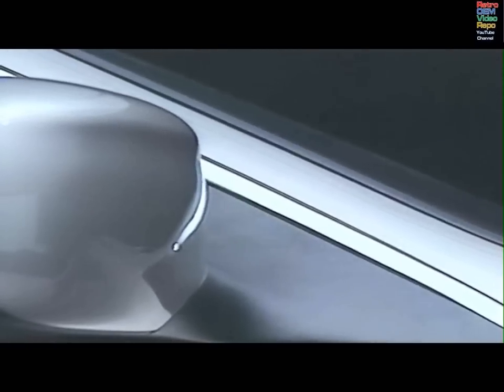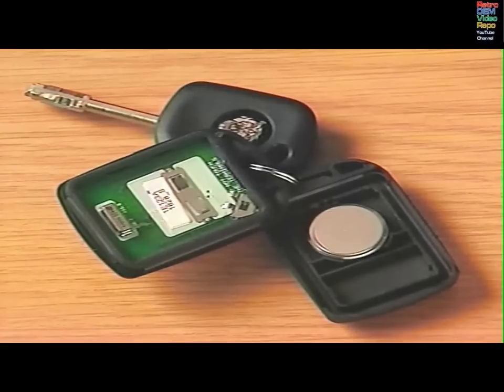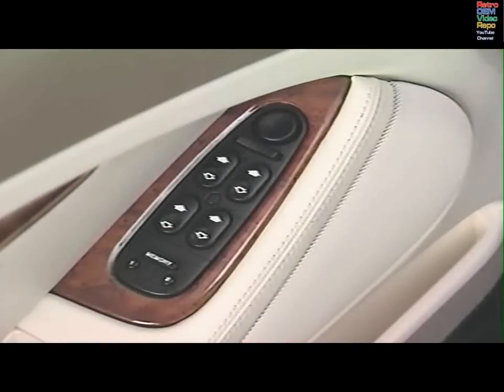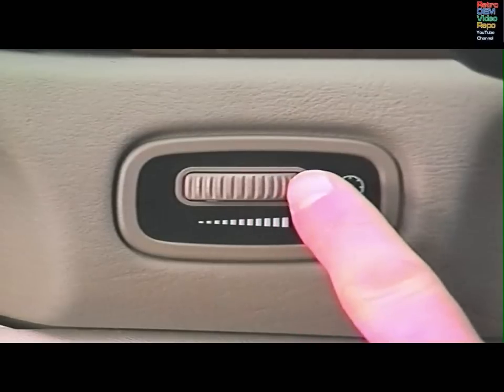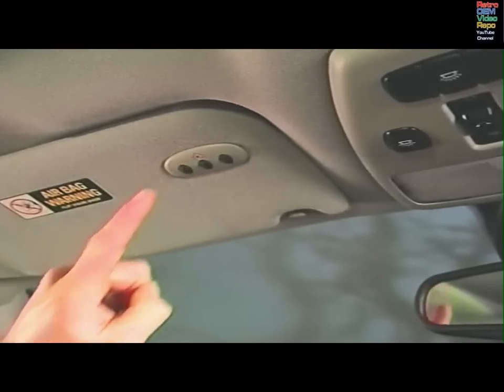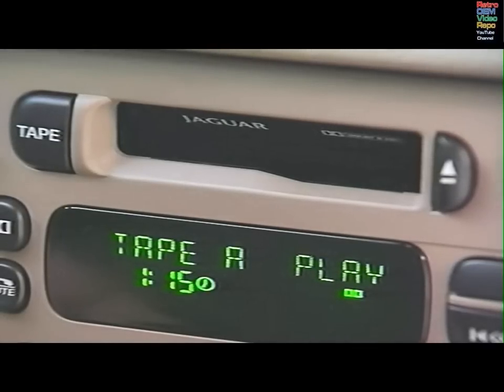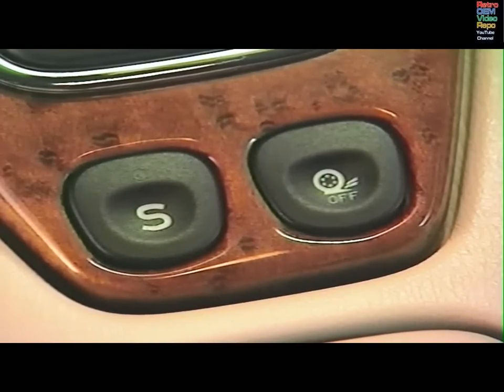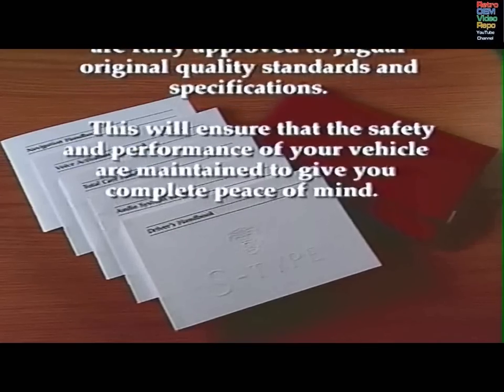Jaguar - S Type - Operating Highlights Video (US) - Key Features - Volume 1 (of 2) (1999)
Jaguar - S Type - Operating Highlights Video (US) - Volume 1 (of 2) (1999)

Volume 1 - Key Features